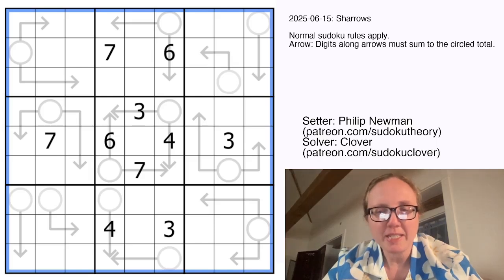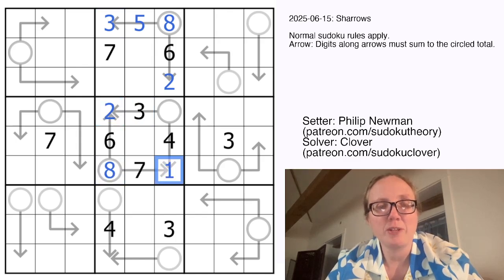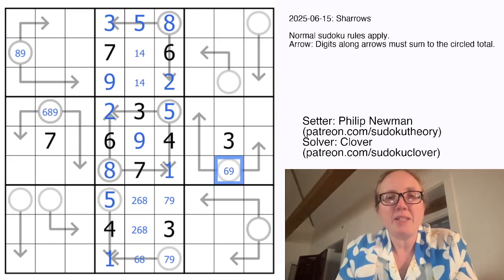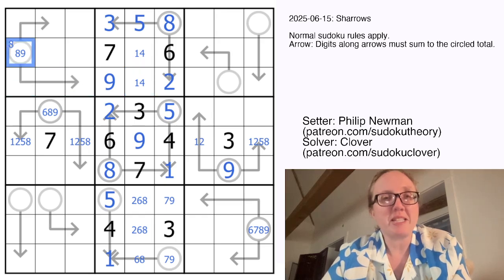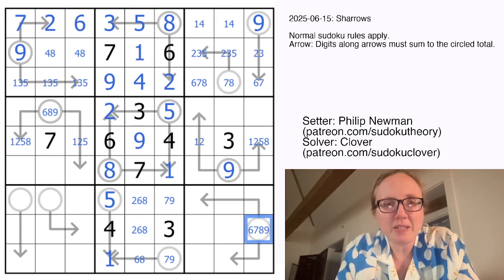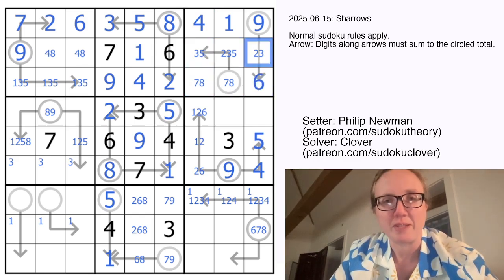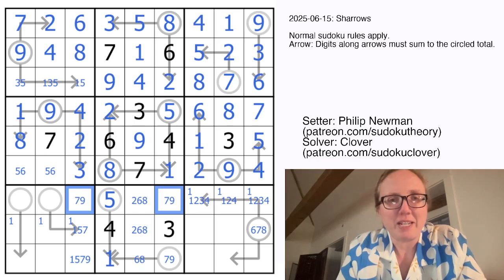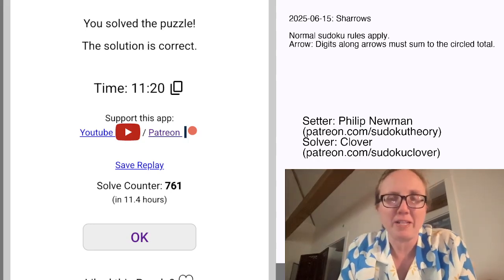GAS Sudoku Walkthrough - Sharrows by Philip Newman (2025-06-16)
It's Father's Day here in the US, so happy day to any dads out there. As most of you know, I have two kids, and they made me very sweet cards and painted little trophies for me. 🏆 😍 🏆

Zoe is still working on her handwriting, and so her "Dad" came out a little messy. That would have been fine, I am fluent in Zoe-ese, but... I opened it upside-down. I am dying from what the heart looks like.

Today's GAS is an Arrow Sudoku!

Arrow: Digits along arrows must sum to the circled total.

This one... shouldn't feel too long! 🤞

Solve in 6:00 or less for two party hats 🎩 :twohats:; solve in 13:00 or less for one party hat 🥳. All other solvers will receive a Nocked Nicksaurus 🦕!